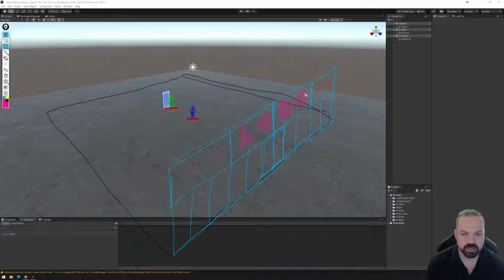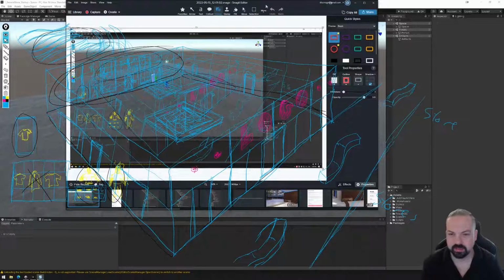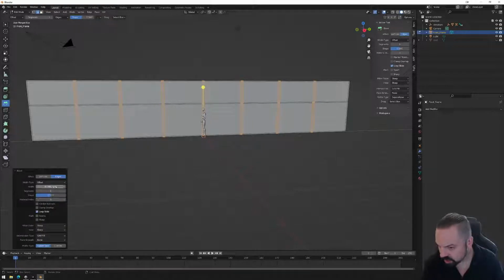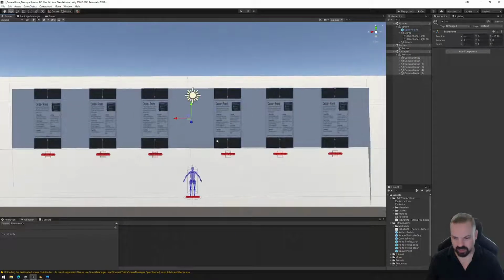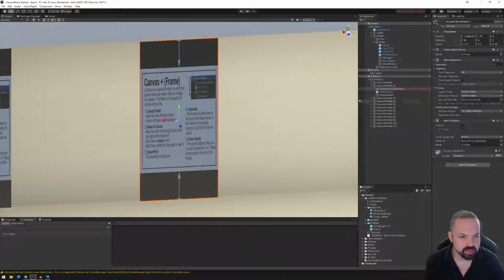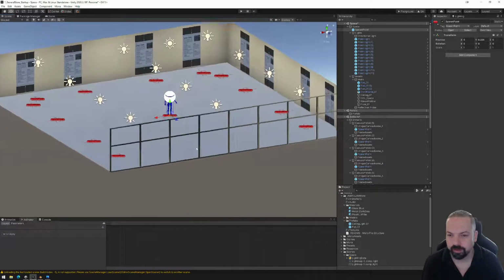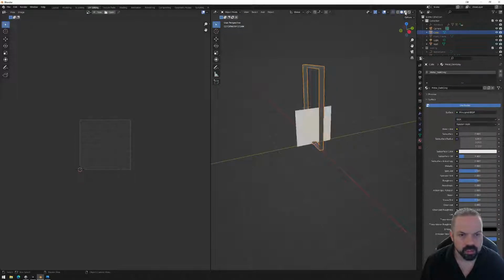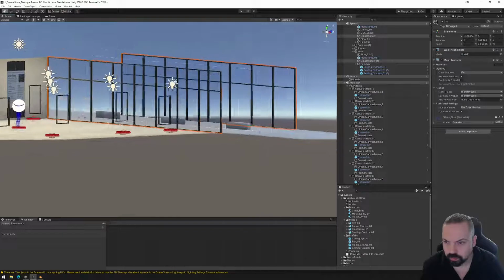Build & Chill #5 | Storefront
In this session we continue the Storefront Mona Space.